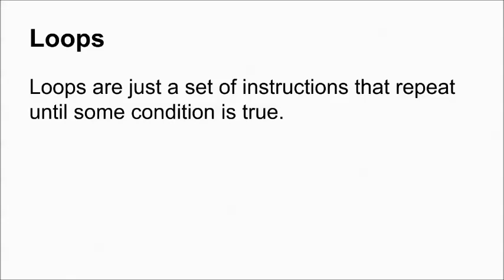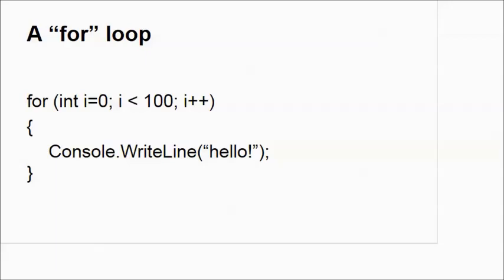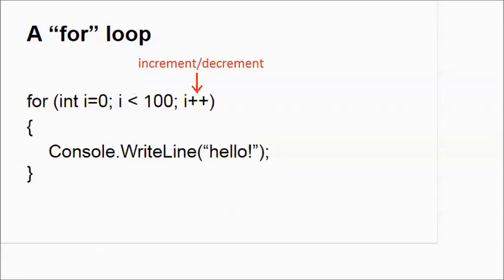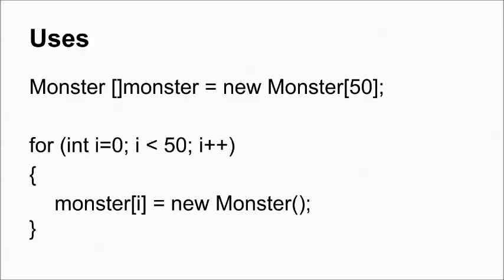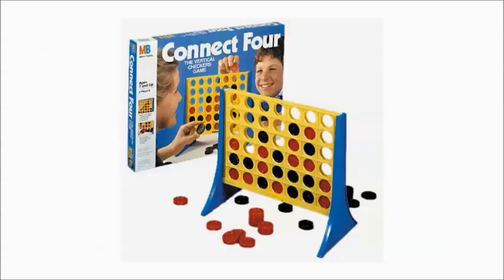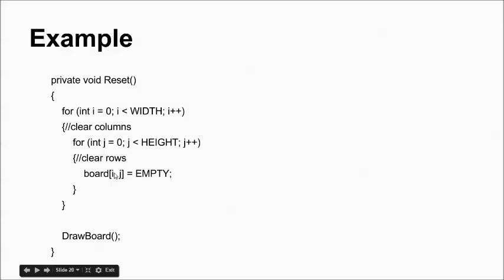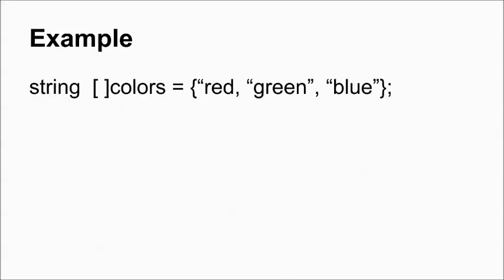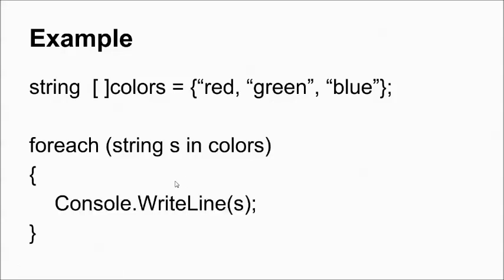C# For Loops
How to write repeating structures in C#